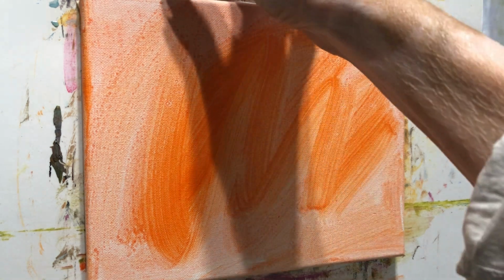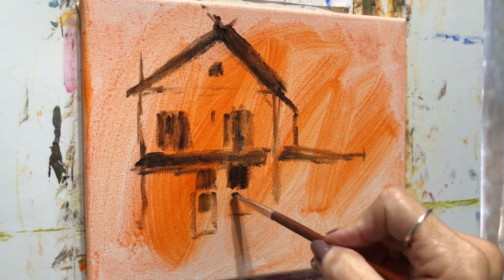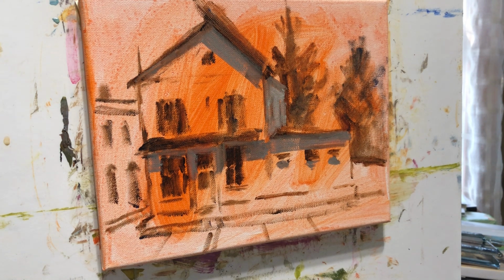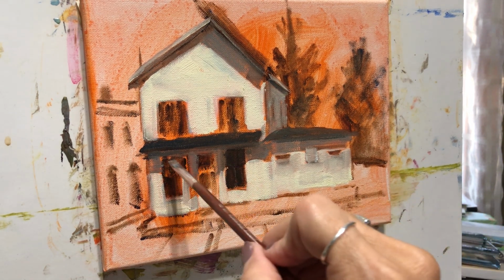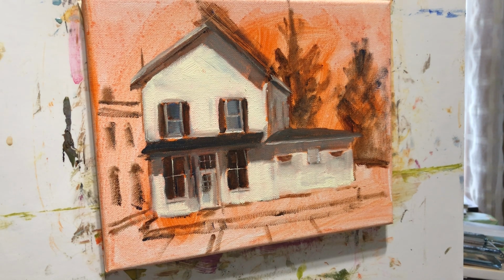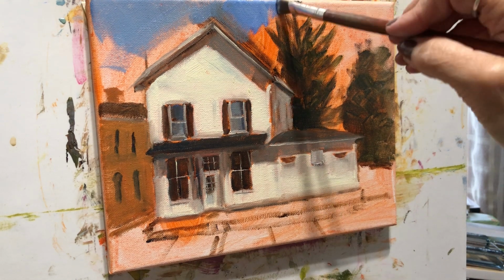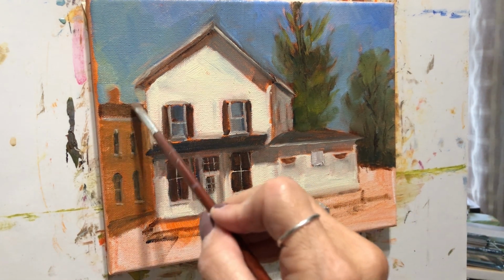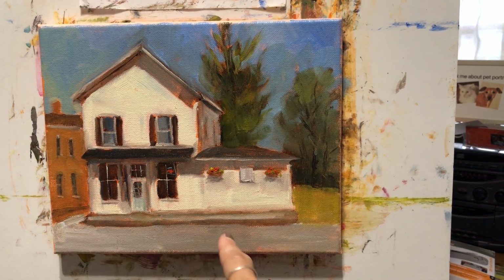Starting a house painting